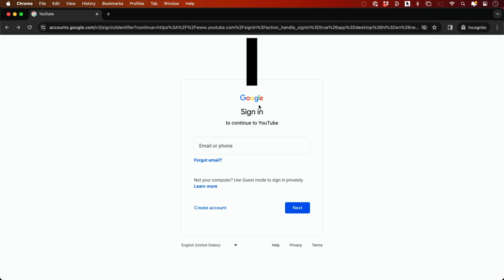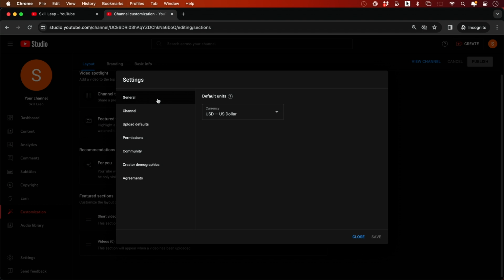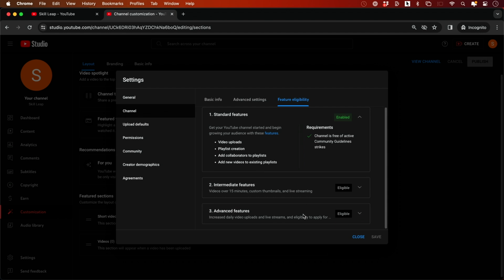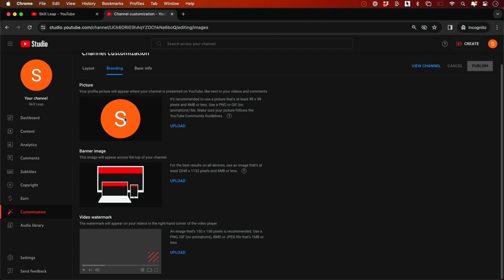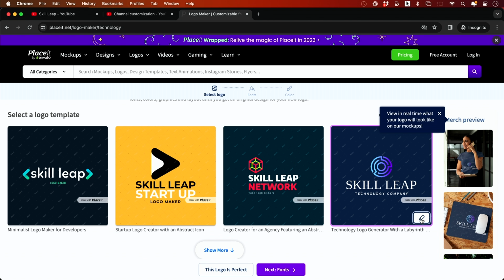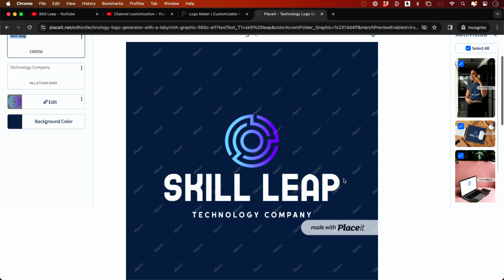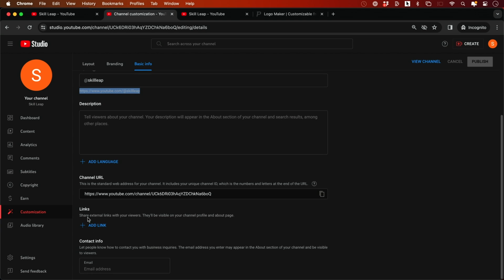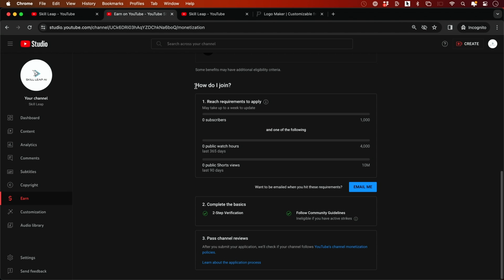How To Create A YouTube Channel - 2024 Beginner’s Guide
Let me show you how to create a YouTube channel from scratch the right way and show you lot of different settings that people miss.

I’ll show you a 7 step process for creating a successful YouTube channel the right way.

Step 1: Create a Google account or sign in to existing one
In order to create a YouTube channel, you first need a Google account.  Google owns YouTube and everything will be under one account.

But if you don’t, you’ll need to create a Google account first before setting up a YouTube channel.

Step 2: Name your channel and choose a handle.

Step 3: Verify your YouTube Channel

Step 4 is channel customization.  You can change the channel layout here.

Step 5 is branding.  You can add a YouTube channel profile picture, and channel banners.

Step 7: Other important settings.  There is a tab dedicated to channel monetization on YouTube.
From the dashboard menu, you can upload your first video.

You can use Tubebuddy to find video titles and topics.

Want to grow on YouTube? Learn my 3 step strategy that can quickly grow any YouTube channel.